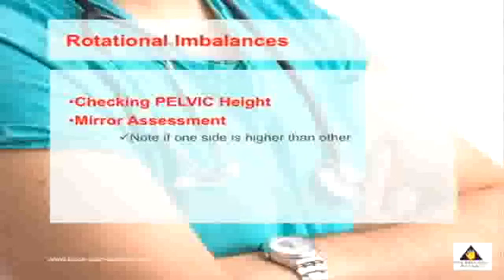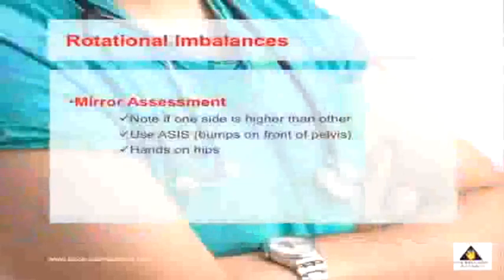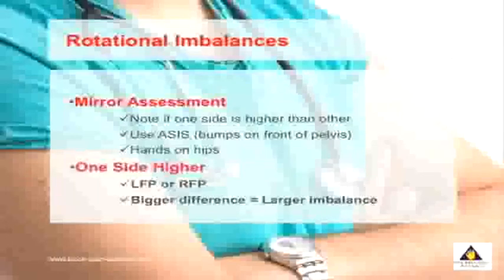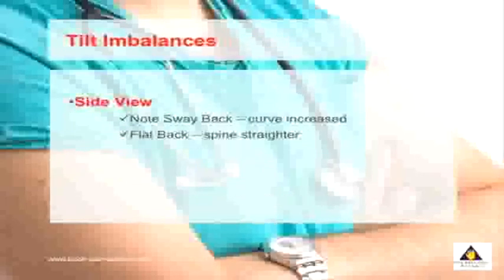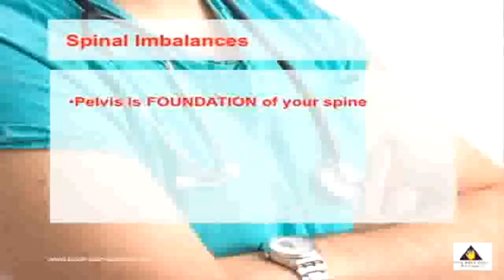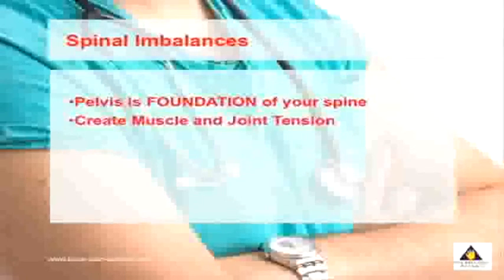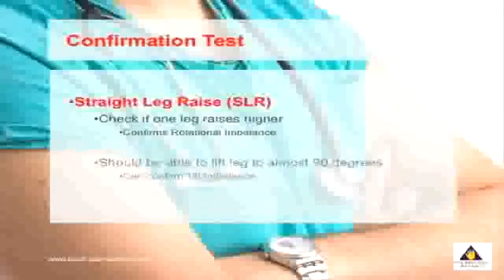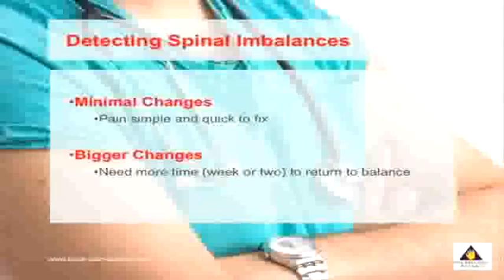Back Pain Exercises - Definitive Assistance & Help- Back Pain Exercises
Back Pain Exercises is the webs number 1 authority for info and advice on every sciatica and back pain connected subject.

This movie shows a few of the many pages, pictures and more we have on our internet site. When you suffer with any form of back pain or sciatica, please make sure you view our site to find advice and help.

Back pain can be eased simply once you understand the easy steps to follow, so if you desire to uncover more on Back Pain Exercises come visit us.

Back Pain Exercises :
00:00:05  Cure Back Pain
00:00:03  Cure Back Pain
00:00:01  Back Pain Relief
00:00:00  Back Pain Relief
00:00:-1  Back Pain Relief